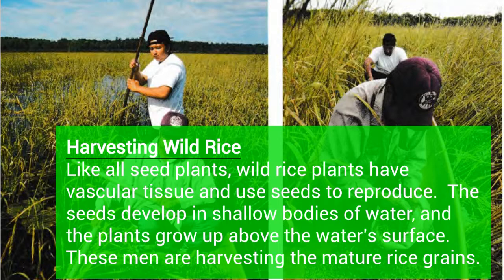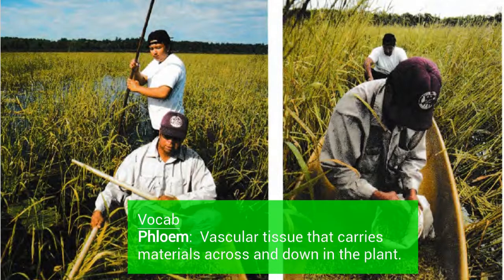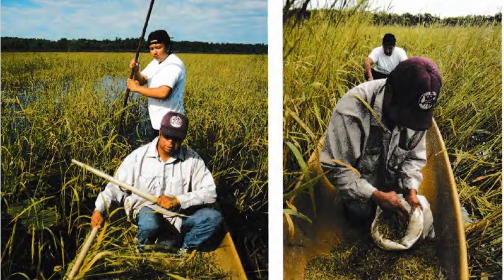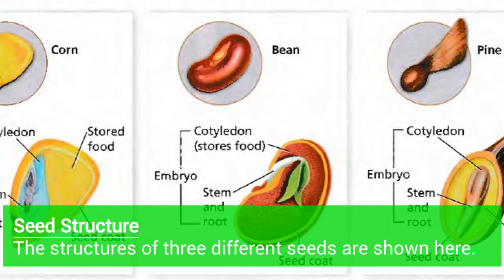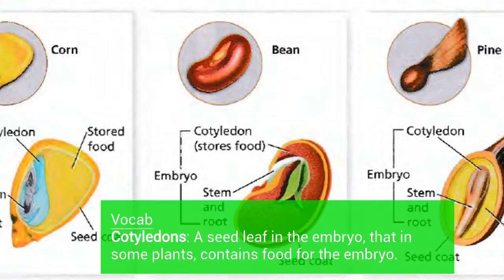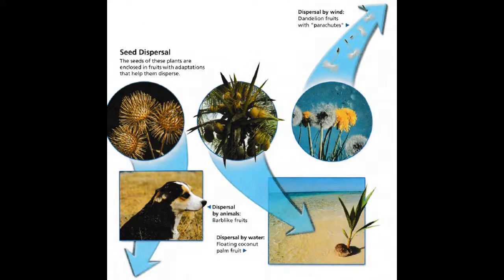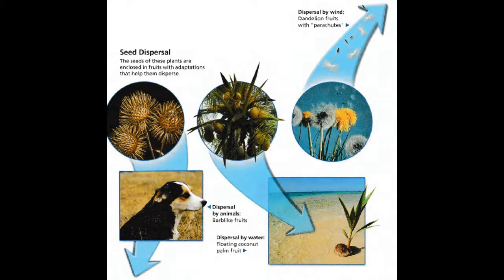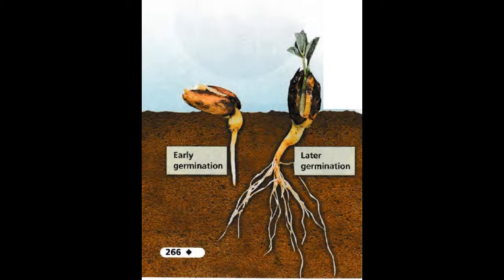8.3a Seed Plant Characteristics Pt.1